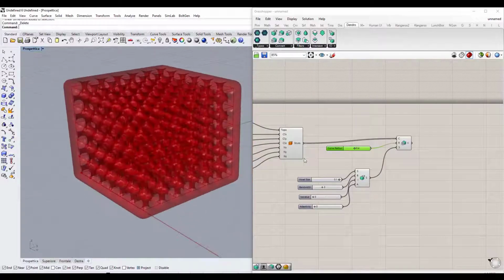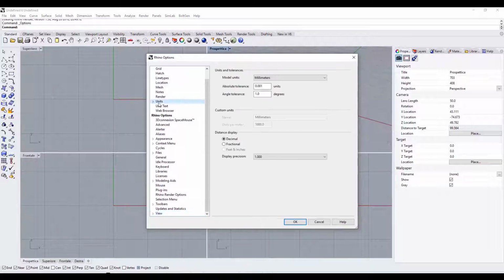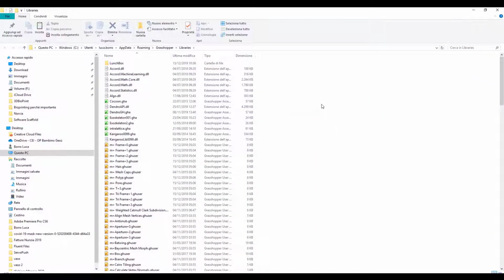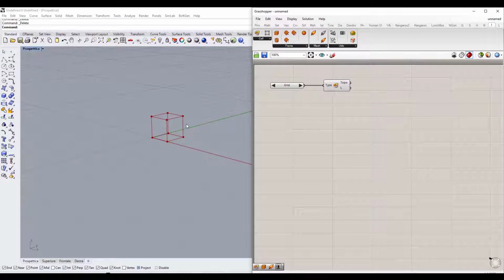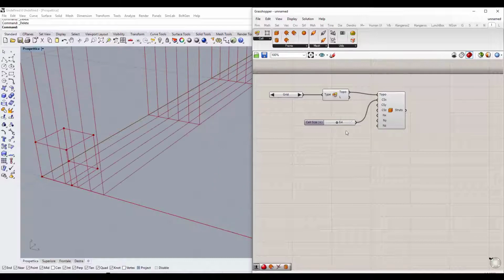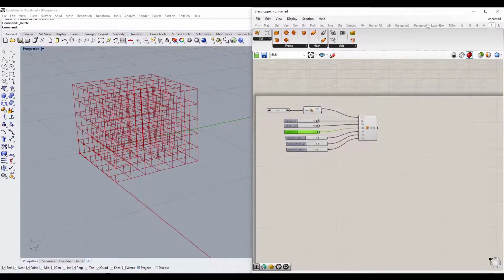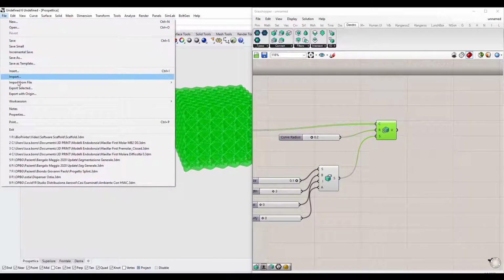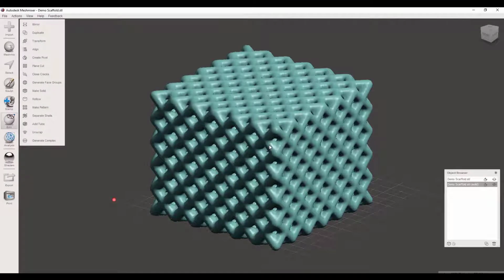How to design a 3D Scaffold for Bioprinting with Rhinoceros + Meshmixer software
Rhinoceros + MeshMixer are two 3D CAD software very useful to design complex geometry such as scaffolds. In this video I explain you how to use these software to design a 3D scaffold with multiples geometries variants.